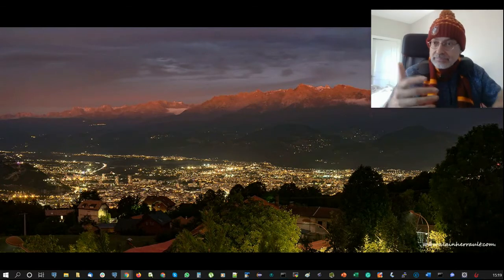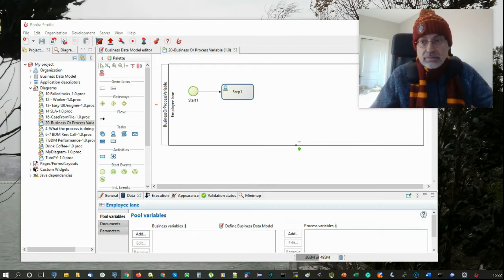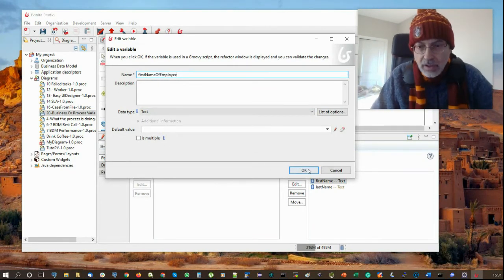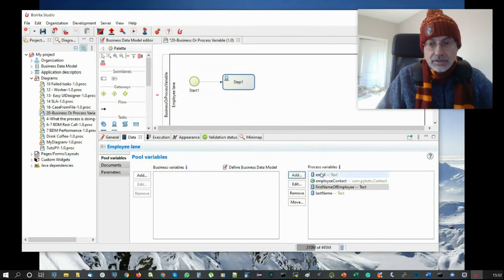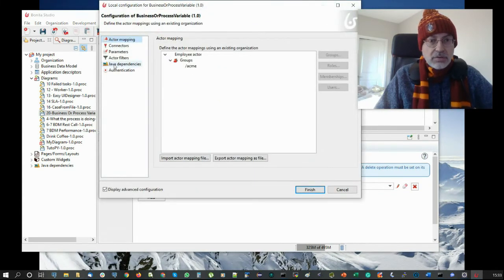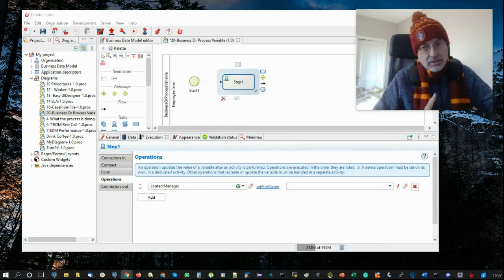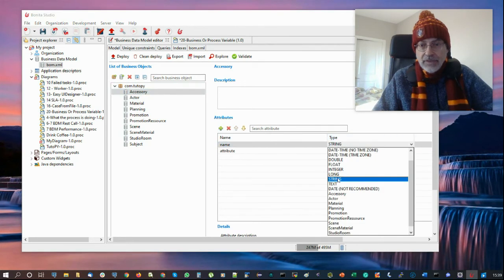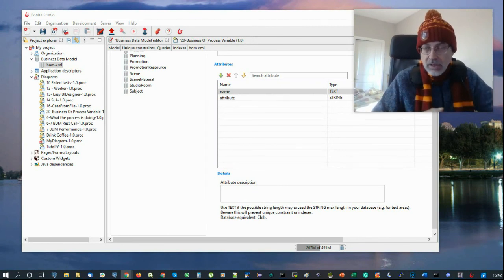Process Variable or Business Variable part 1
Tuyo is a little bit confuse between process Variable and Business Variable. What is the difference? What are the advantages/concerns of these two mechanisms? Let's explore them with Tuyo.